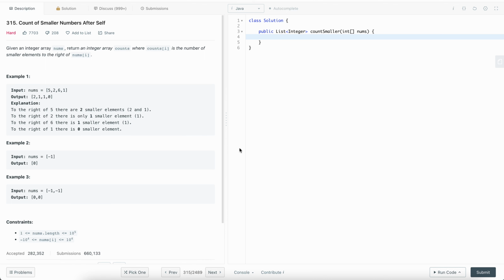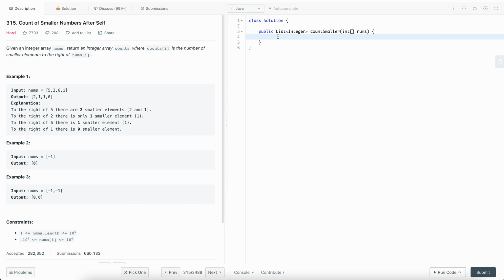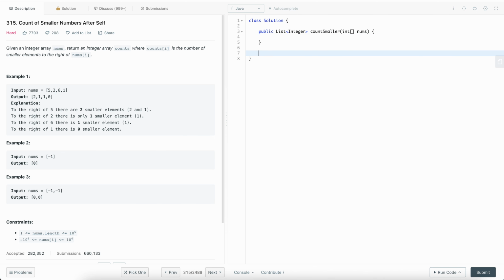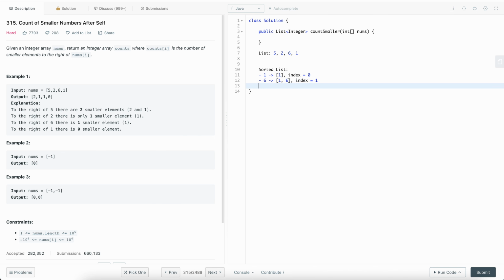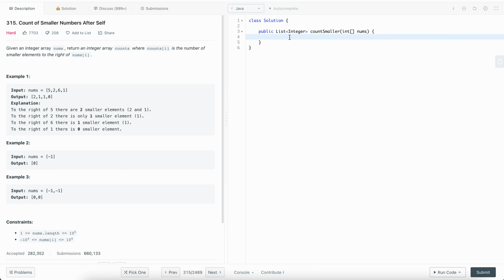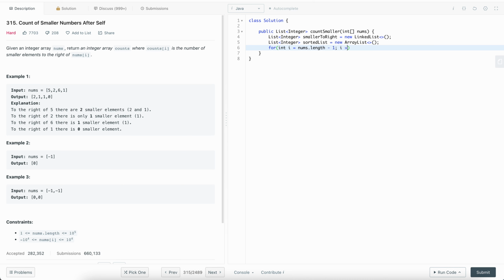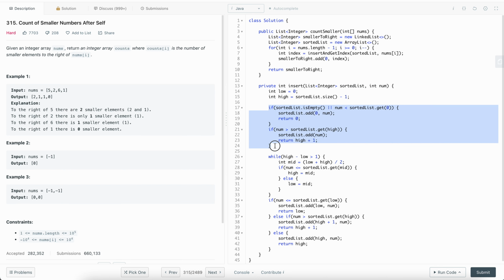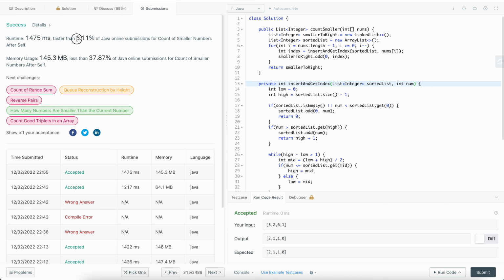Leetcode 315 Count of Smaller Numbers After Self (Java)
0:00 Problem Introduction
1:12 Brute force Approach Overview
1:35 Optimized Solution Overview
3:01 Optimized Solution Drawing Explanation
5:29 Code Optimized Solution
7:56 Binary Search Walkthrough
9:01 Run / Debug Solution

Time: O(nlogn)
Space: O(n)

SEO:
- leetcode questions
- leetcode problems
- leetcode java
- how to solve leetcode
- leetcode solutions
- leetcode explained simply
- leetcode c++
- leetcode python
- leetcode amazon
- leetcode google
- leetcode interview questions
- leetcode javascript
- leetcode contest
- leetcode daily challenge
- leetcode grinding
- leetcode 75